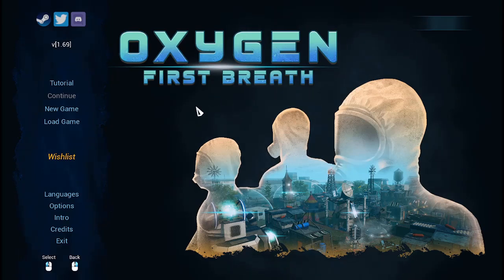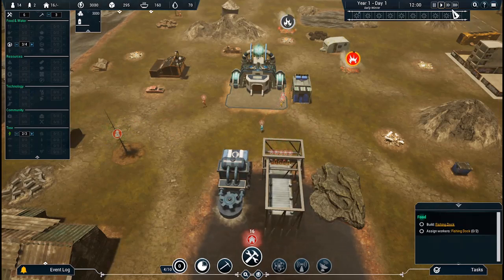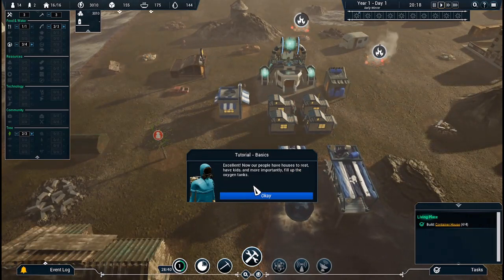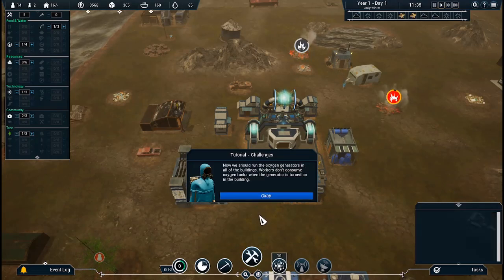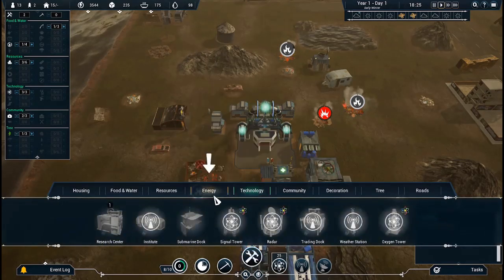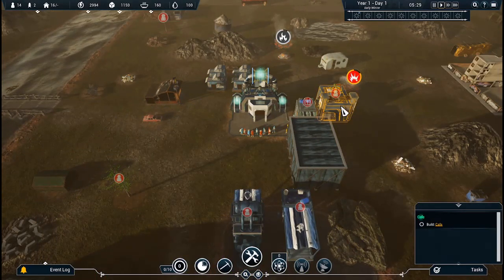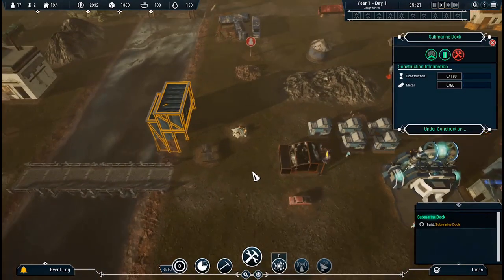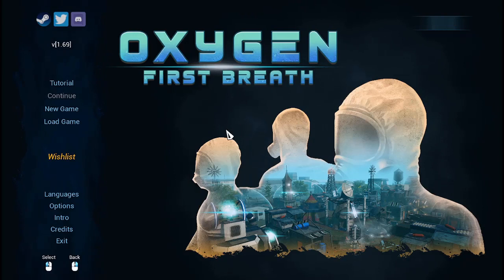Tutorial - Oxygen: First Breath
Building up a colony while trying to maintain oxygen